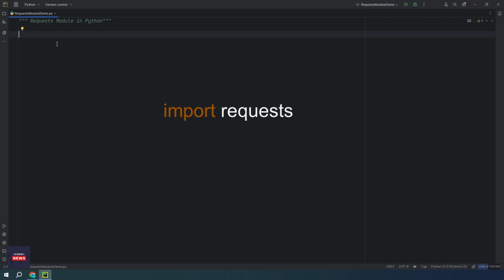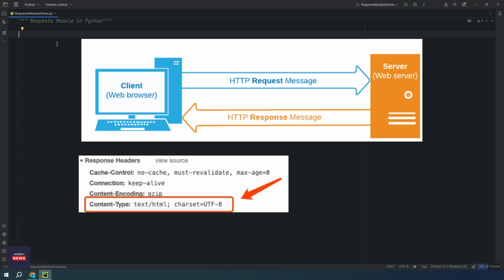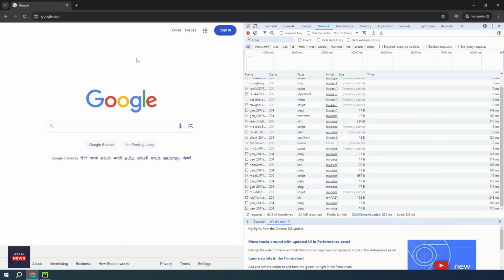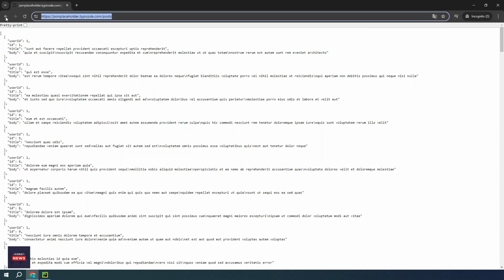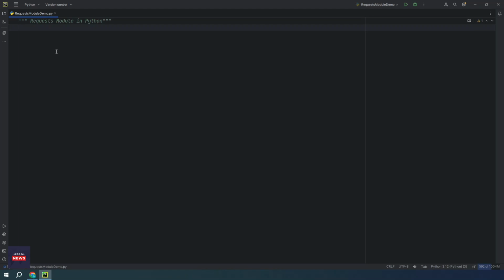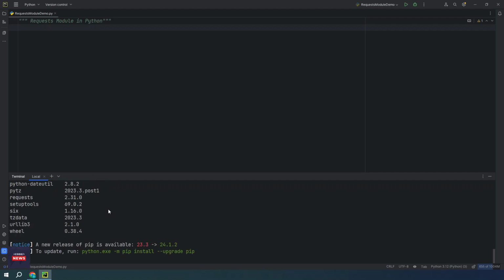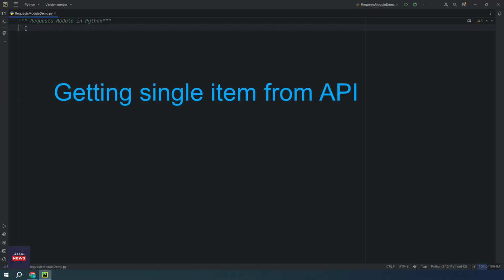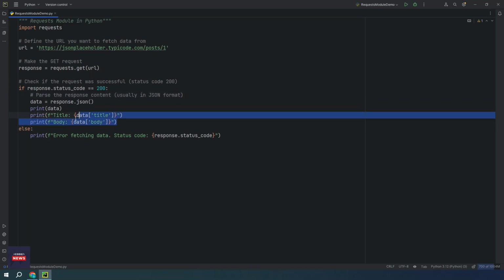How to install requests module in Python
The requests module in Python is a powerful and user-friendly library used to make HTTP requests. It simplifies interacting with web services and APIs by handling the complexities of HTTP (like headers, query parameters, sessions, cookies, etc.).